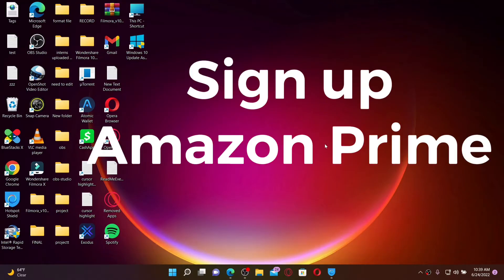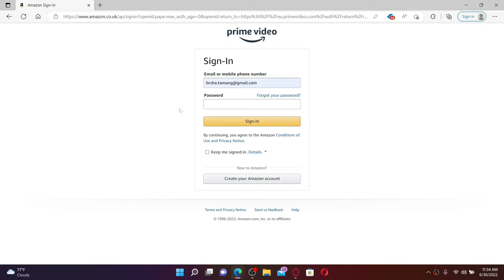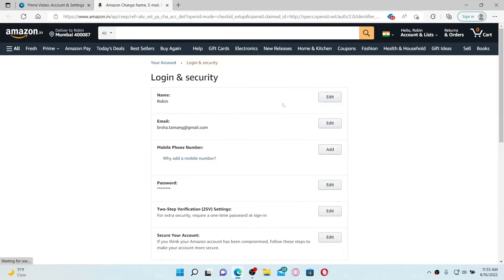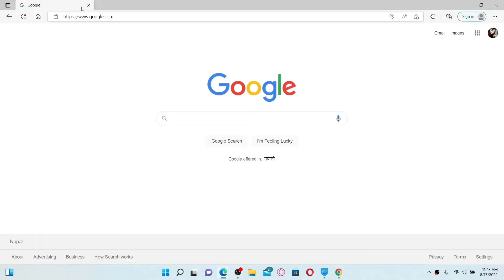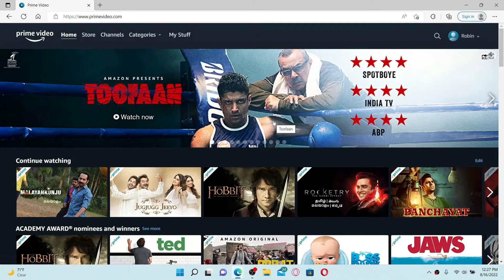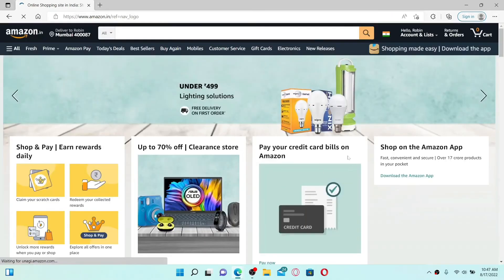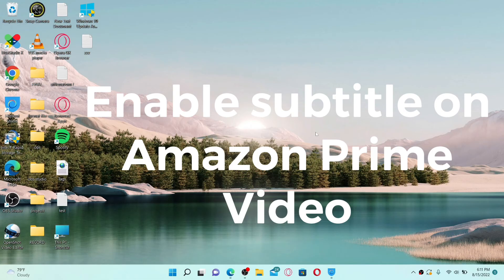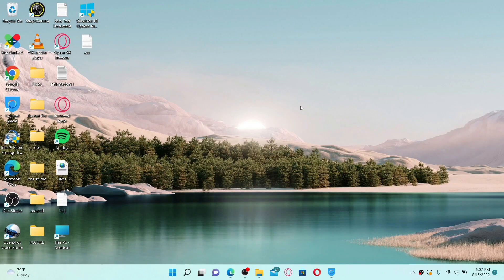How to Use Amazon Prime Video 2022? (Quick Beginners Tutorial)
Rent or Stream 1000’s of video contents online for affordable rates with Amazon Prime Video. Here in this Prime Video Tutorial, you will learn how to use Amazon Prime Video like a pro.

Beginners Tutorial on How to Use Amazon Prime Video in few minutes.

0:25 Prime Video sign up
1:30 Amazon Prime Video login
2:27 Change phone number on Amazon Prime
3:11 Change Amazon Prime password
4:07 Change language on Amazon Prime
5:00 Increase playback speed on Amazon Prime
6:31 Fix video quality on Prime Video
7:30 Join Amazon Prime membership
9:17 Enable subtitle on Amazon Prime Video
10:30 Turn off subtitle on Amazon Prime Video
10:58 Delete Amazon Prime account